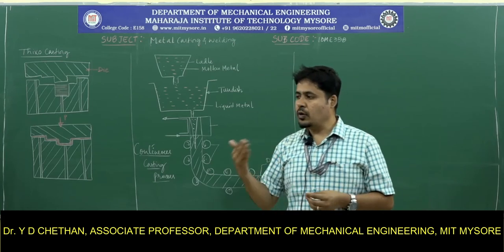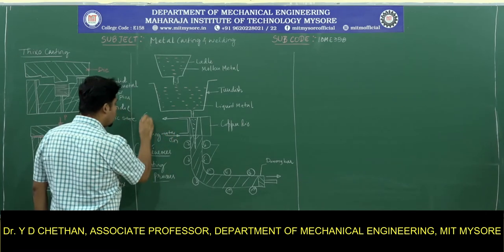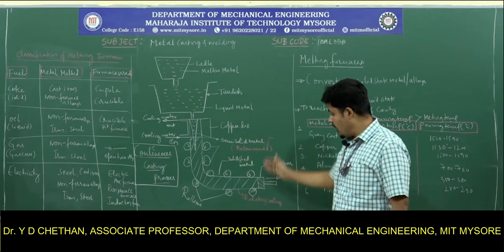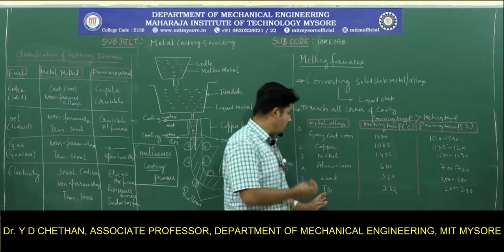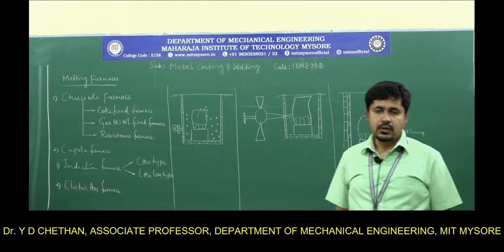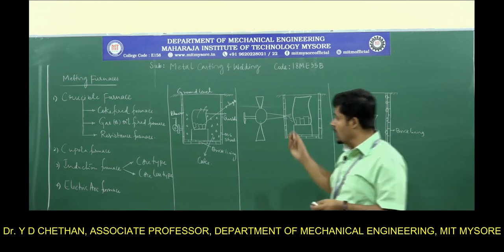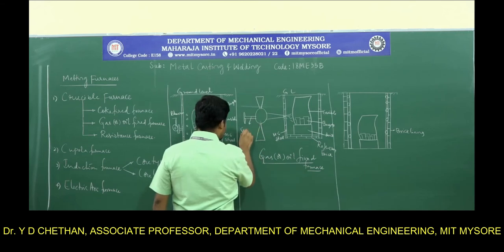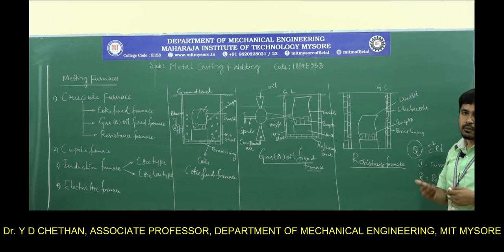3RD MCW 18ME35B M2 2 Dr YDC